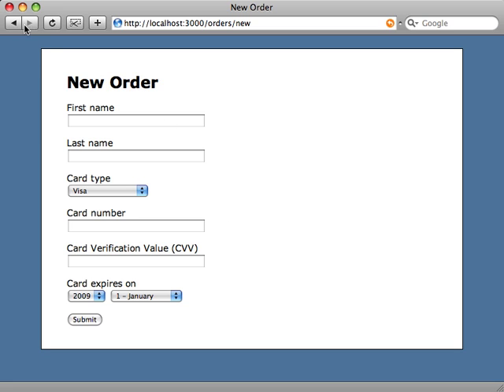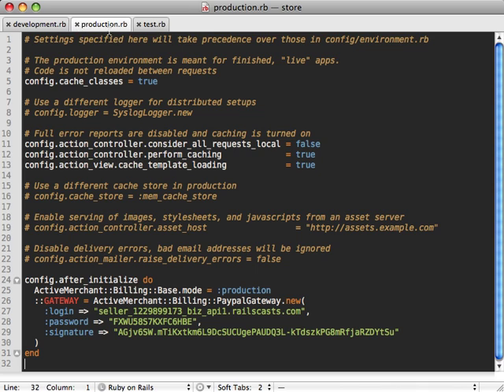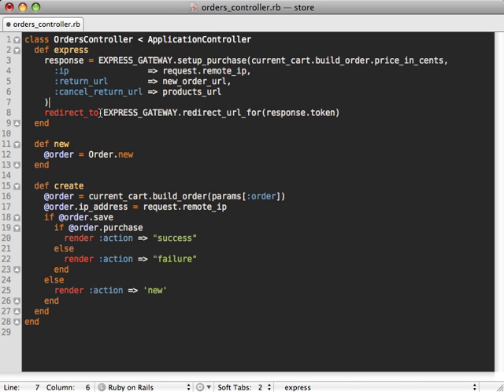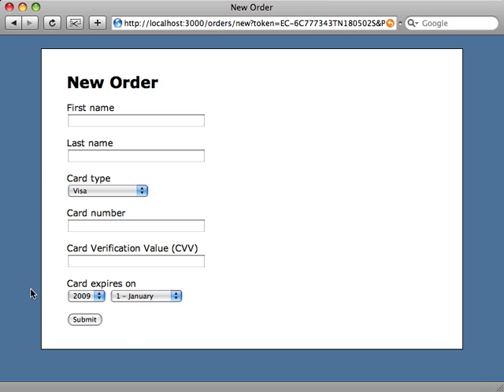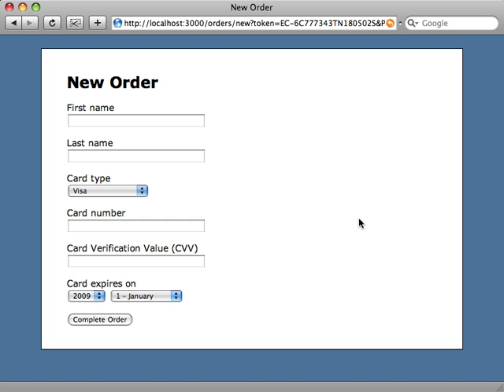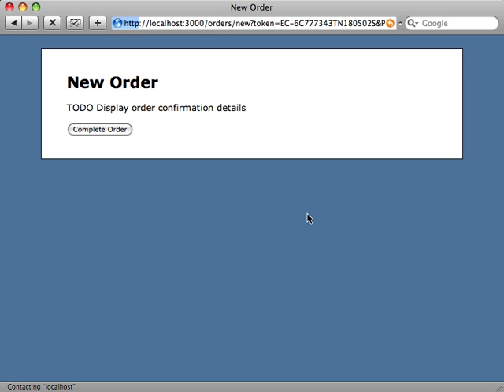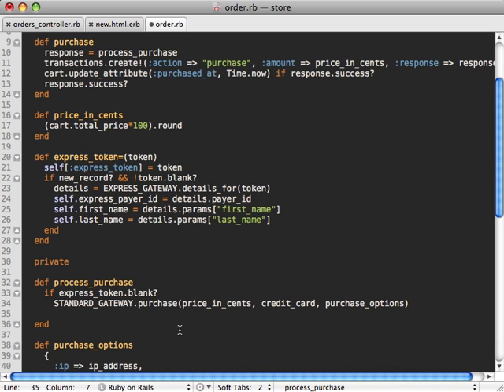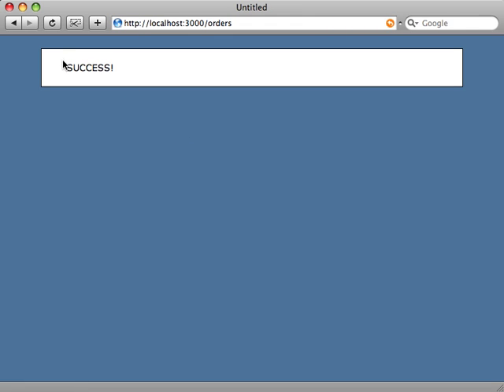RailsCasts - #146 PayPal Express Checkout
PayPal Express Checkout is easy to add to an existing ordering system. See how in this episode.. Original source Host your rails apps easily